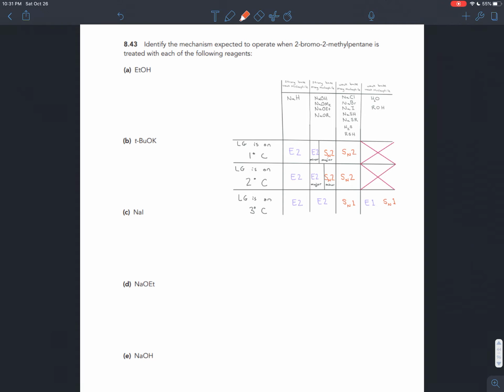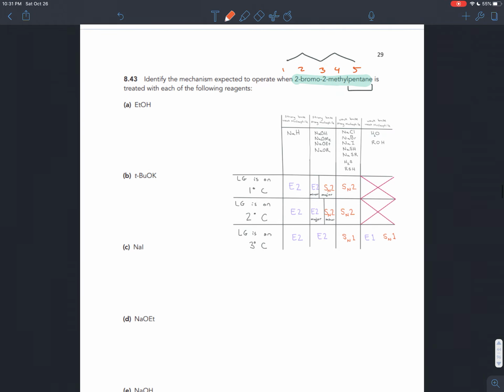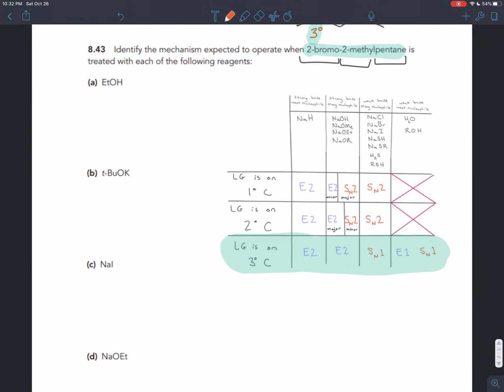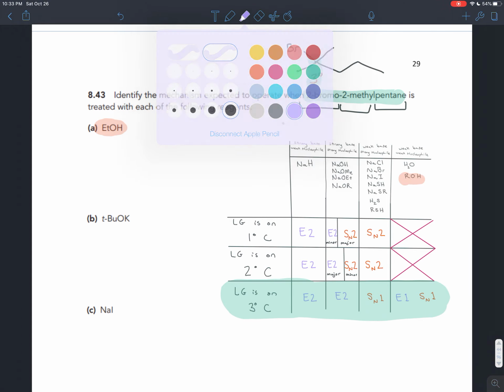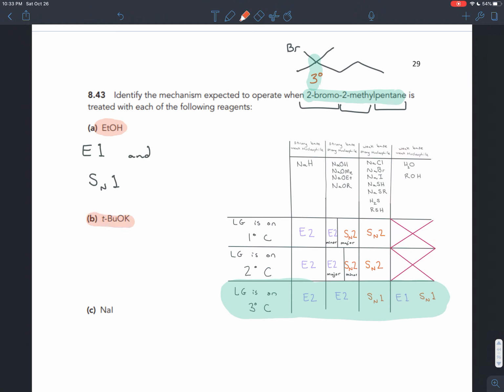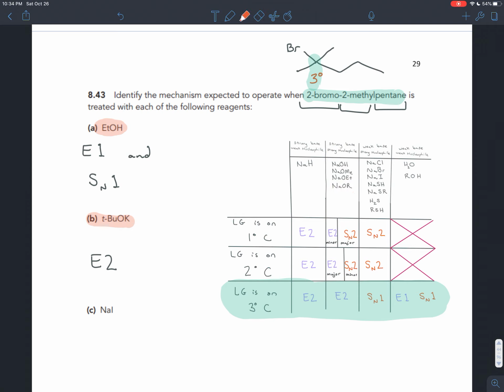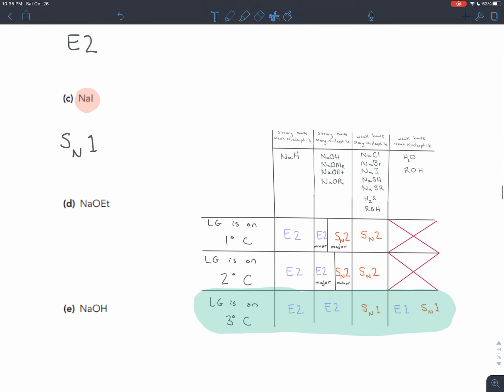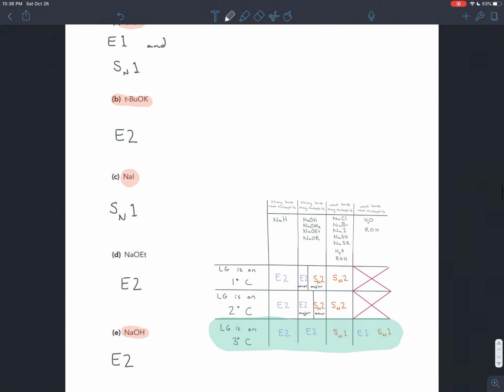Exercise 8.43 - Identify the Expected Mechanism